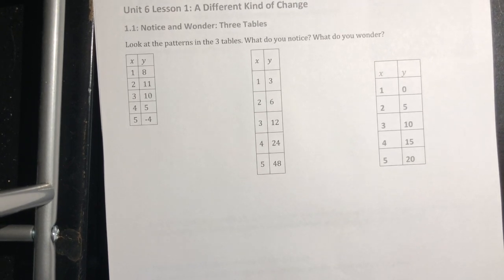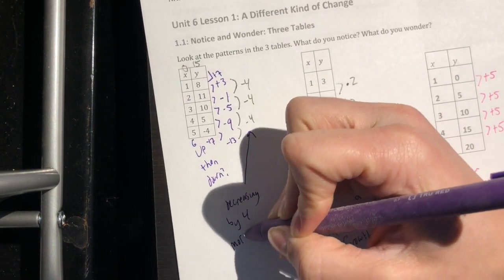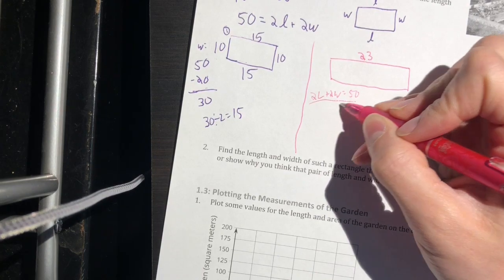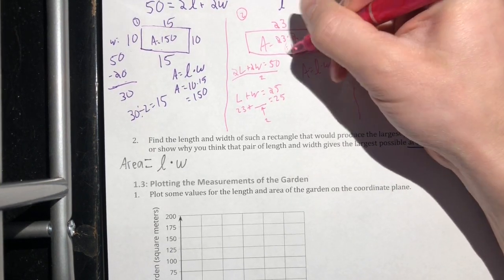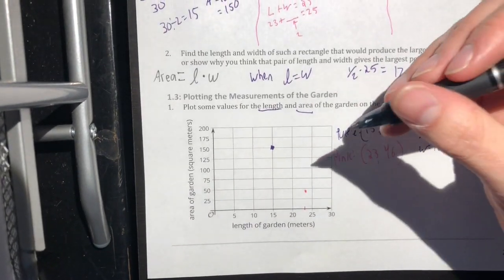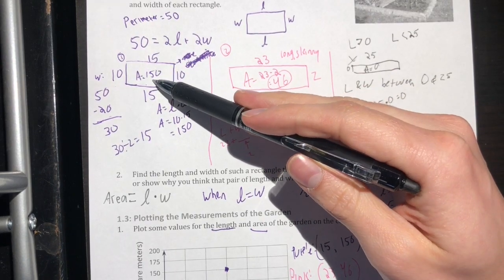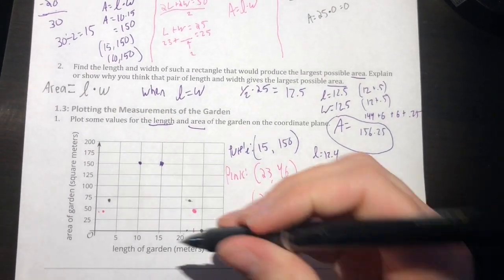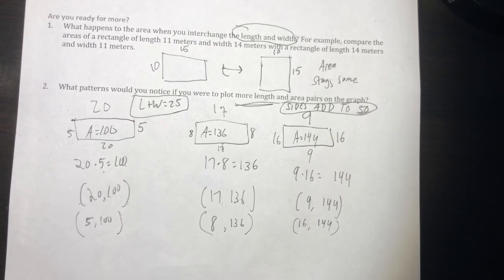A1 4_2